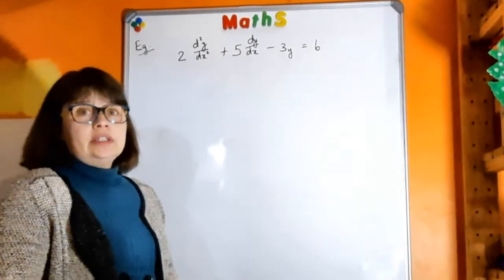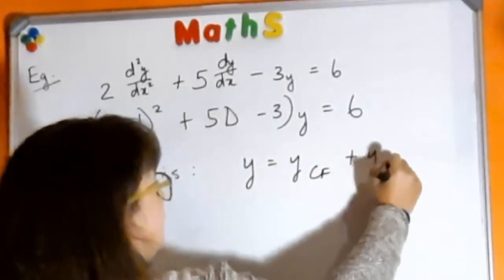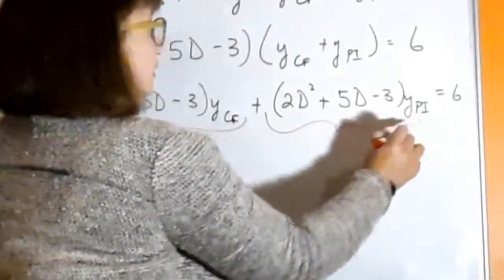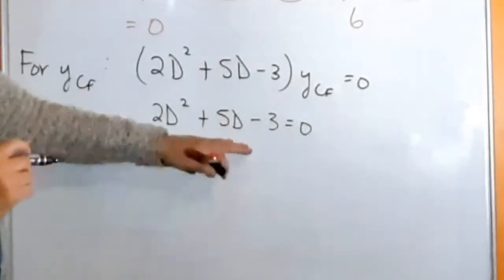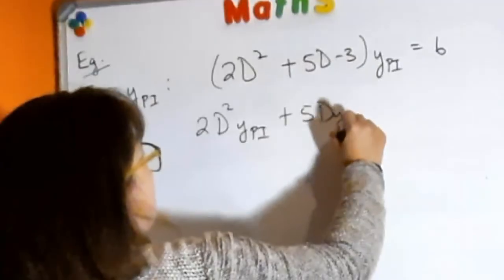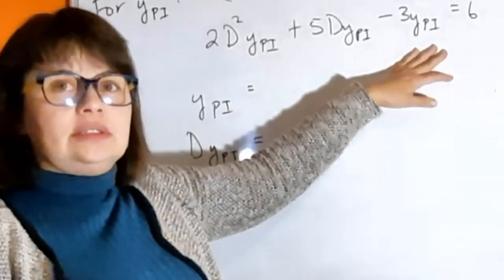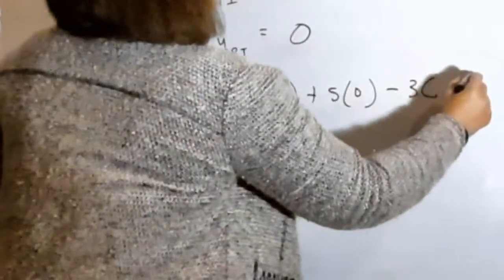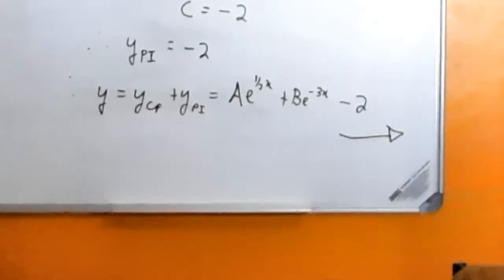Topic 3 (3.02): 2nd order non-homogeneous differential equations: Example 1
During our third week, we're looking at how to solve 2nd order non-homogenous differential equations. Example #1